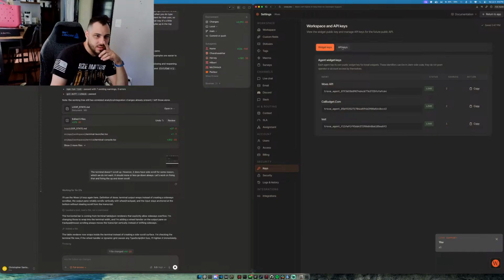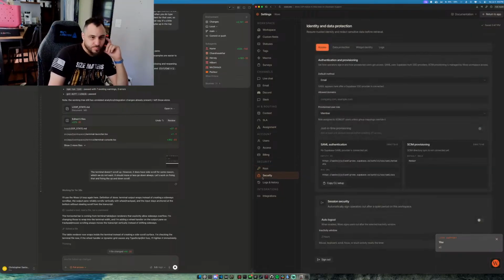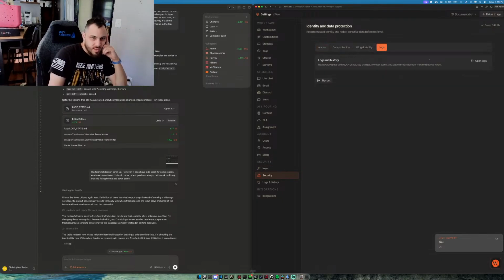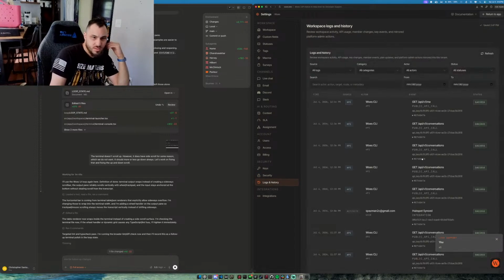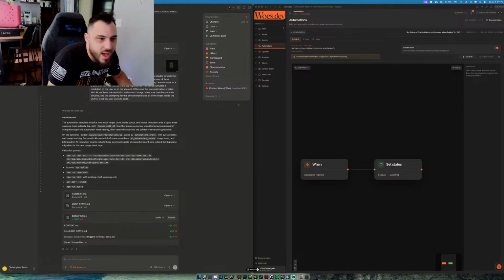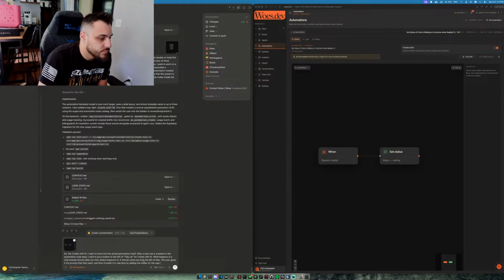Day 2: Building Woes in Public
I’m building Woes in public from day one.
Woes is an API-native help desk for developer support teams. The goal is to bring live chat, email, Discord, API documentation, AI agents, and customer context into one workspace so support teams can answer technical questions faster and with better context.
In this first build-in-public update, I’m sharing what Woes is, why I’m building it, and where the platform is headed.
Follow along as I build the product, shape the roadmap, and share the real process behind launching it.